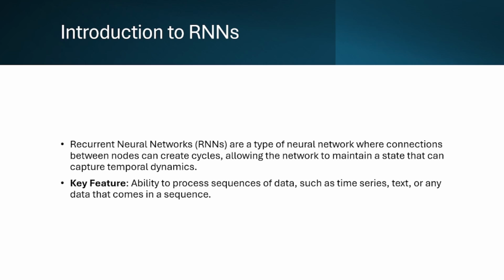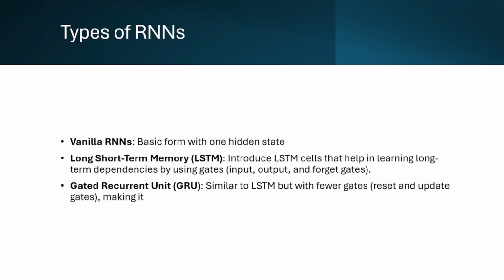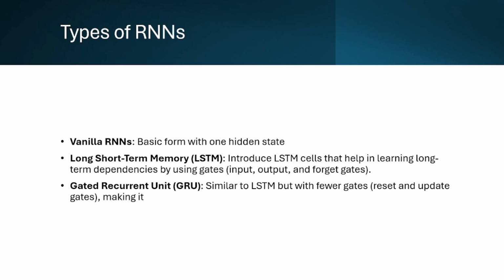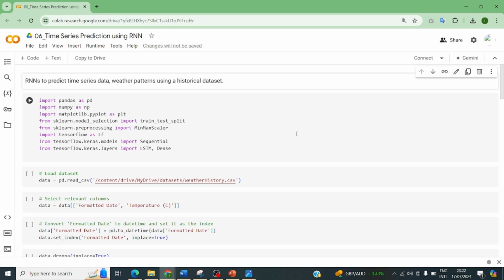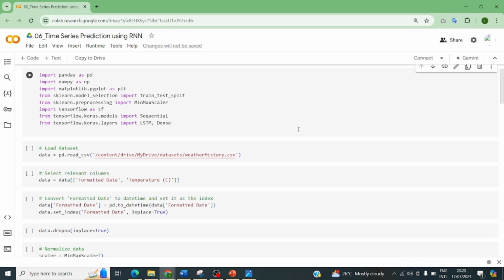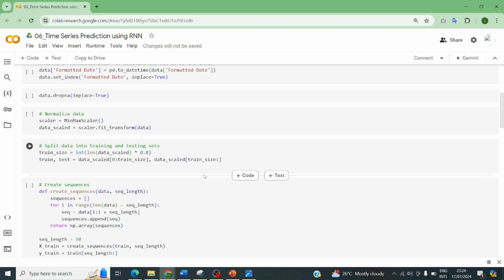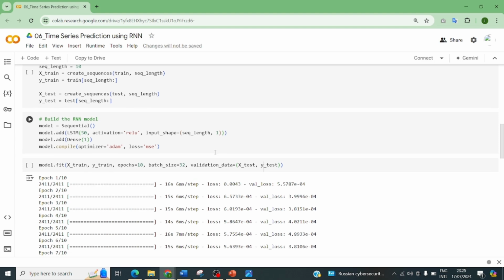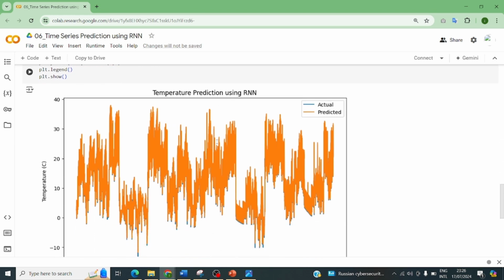Introduction to Recurrent Neural Networks(RNNs)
Recurrent Neural Networks (RNNs) are specialized neural networks for processing sequences, like text or time series. They use internal memory to retain information from previous inputs, making them effective for tasks where context matters, such as language processing and time series prediction.